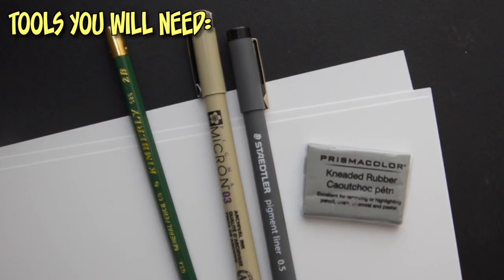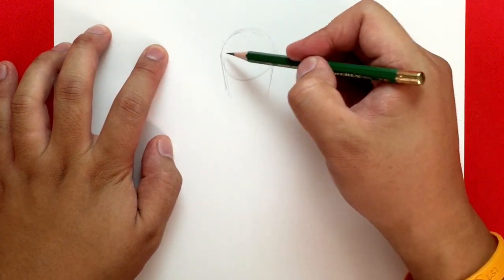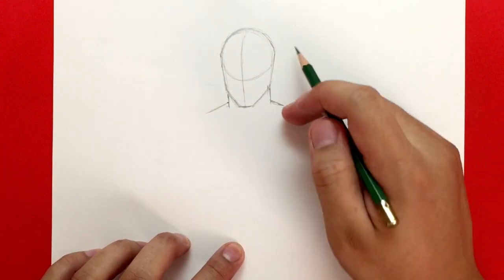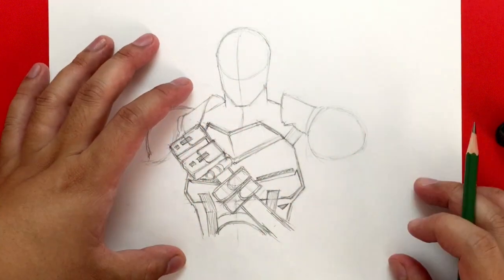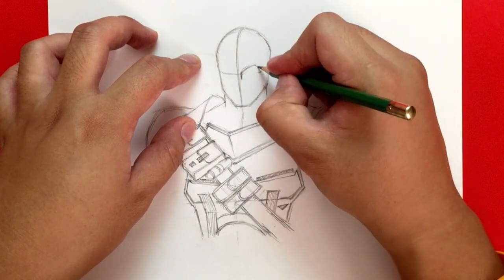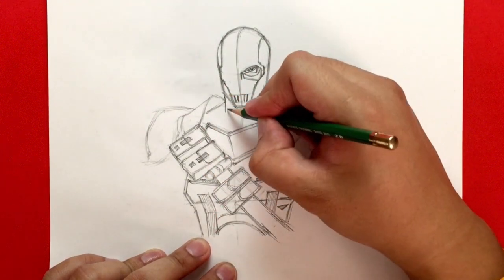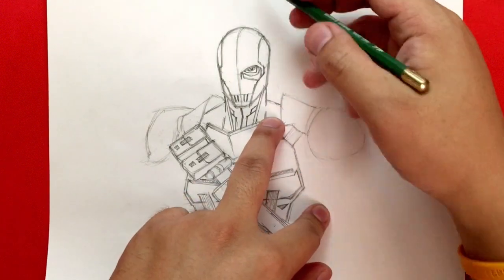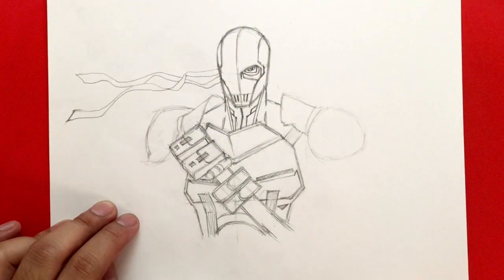How to Draw DEATHSTROKE (Batman: Arkham Games) | Narrated Easy Step-by-Step Tutorial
He's the other well-known Terminator -- He is Slade Wilson, a.k.a. DEATHSTROKE!

There have been many versions of Deathstroke in all media. The most popular ones are probably the CW version in Arrow played by Manu Bennett, the Teen Titans version named 'Slade' (because they don't what the word 'death' being associated with a kids show), the Deathstroke that is slated to appear in the upcoming Justice League played by Joe Manganiello, and of course, the Deathstroke in the Batman: Arkham universe.

He also appeared in the old Smallville TV show and the even older Lois and Clark show. Oh, and not to mention the numerous DC Animated movies.

What makes Deathstroke awesome is that he really should be outmatched against the Justice League. They're faster, stronger, and smarter than him. Yet here he is, always coming back to cause chaos!

However, if you're going to compare ninja-trained mercenaries that wield both guns and swords, I'll pick Snake Eyes over Deathstroke, Deadpool, Taskmaster, or even Deadshot. Anytime.

Anyway, I hope you enjoy this tutorial of Deathstroke! LEt me know if you have a favourite version of him, in the comments below!

Happy drawing,
Ramny

CHARACTER BIO:
Originally a soldier in the U.S. Army, Slade Wilson was part of an experimental super-soldier program where he gained enhanced strength, agility and intelligence.

Deathstroke became a mercenary soon after the experiment and rapidly gained a reputation as one of the world's greatest assassins.
Source: Bio from Batman: Arkham Knight

● Send me comments, thoughts, or art via EMAIL!

● BEFORE YOU MAKE A SUGGESTION, READ THIS! ●
Not all suggestions are the same. Some are great, but some are not so good. Here's how I sort them out:

1. Is it current? (From a TV show or game that's currently popular, from a movie that's coming up or just released in the last few months, or from a current run in the comic books, etc.)
2. Is it a popular, mainstream character? (People who don't usually watch the show/movie, or read the comics, still know the character.)
3. Is there enough interest from my viewers? (I do keep a note of all suggestions made in the comments section.)
4. Is it a popular enough YouTube search? (I use a keyword tool to see how often people search for tutorials on characters, before I draw.)
5. Is it easy to do a tutorial on? (Some things are very difficult or time-consuming to do tutorials on.)
6. Have I done a tutorial of it already? (Since there are too many characters out there to draw, I try not to do the same character twice.)

- iPhone 6
- Flexible long-arm phone stand